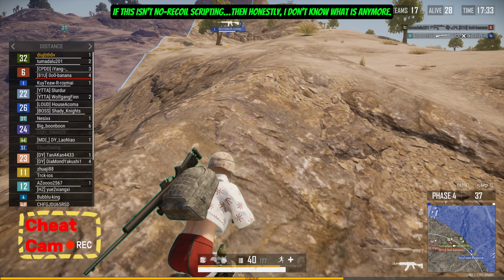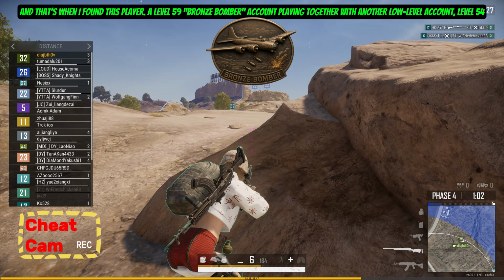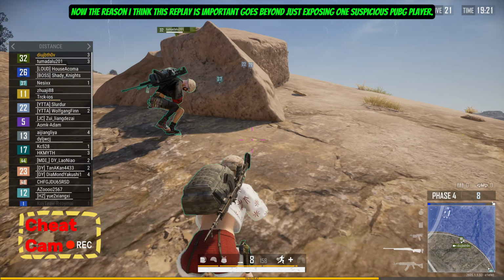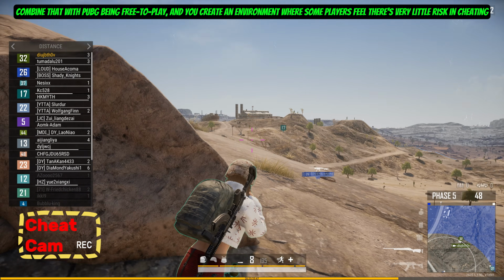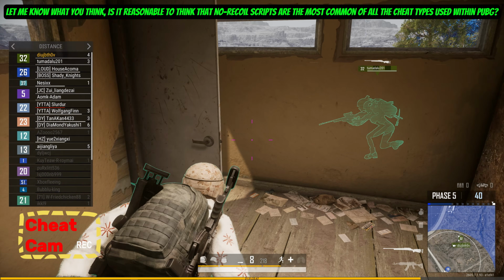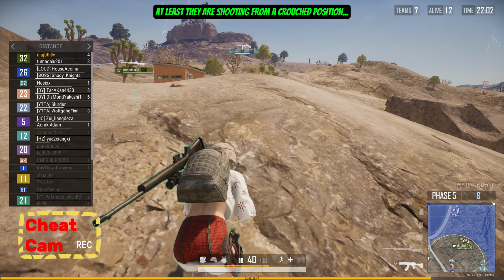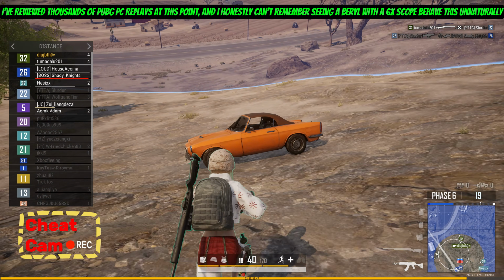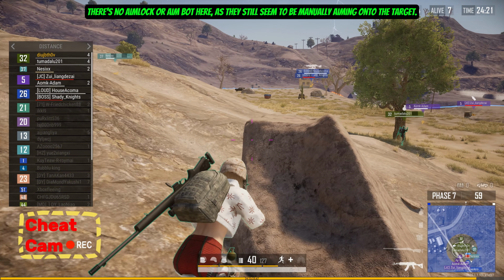This Might Be The MOST BLATANT No Recoil Script Yet | PUBG (PC)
This is one of the clearest examples of suspected no recoil scripting I’ve personally reviewed in PUBG: Battlegrounds on PC.

In this PUBG replay analysis video, a level 59 “Bronze Bomber” account repeatedly sprays a Beryl M762 with a 6x scope while showing virtually no visible recoil throughout multiple fights. No obvious aimbot. No obvious wallhack gameplay. Just what appears to be an extremely aggressive recoil control macro or no recoil script being used in live PUBG matches.

After dying suspiciously in a PUBG duos match, I reviewed the replay system and immediately noticed something felt very wrong. The recoil patterns shown in the replay looked completely unnatural compared to normal sprays, especially when compared directly against the suspect player’s teammate.

PUBG’s replay system is not a perfect 1:1 recreation of live gameplay, and recoil patterns in replay will never perfectly match the live session. However, recoil absolutely DOES still appear in PUBG replays. That’s why this example stands out so much.

The issue here is not “perfect recoil matching.”
The issue is the almost complete lack of recoil being shown at all.

This video also discusses:
- PUBG macros and mouse scripting
- PUBG anti-cheat enforcement
- macro abuse in PUBG Battlegrounds
-  cheating in PUBG PC
-  Bronze Bomber accounts
-  PUBG replay analysis
-  Beryl 6x recoil control
- why no recoil cheats may be one of the most common cheat types in PUBG

PUBG recently mentioned “Enhanced Detection of Macro Mouse and Script Manipulation” in an anti-cheat developer letter, which raises an important question:

How common are recoil scripts actually in PUBG today?

In my opinion, this style of cheating has become normalized by parts of the playerbase because:
- recoil macros are cheap or free
- gaming mouse software is widely available
- enforcement appears to be low
- PUBG is free-to-play & many suspicious players simply create new low-level accounts

That combination creates an environment where some players may feel there is little risk in cheating.

I’ve reviewed thousands of PUBG PC replays over the years, including wallhackers, aimbots, teaming cases, and suspicious ranked gameplay, but this no recoil example genuinely stands out as one of the most extreme recoil reduction cases I can remember seeing.

So let me know what you think:

Is this simply an elite PUBG player with incredible Beryl recoil control using a 6x scope?

Or is this one of the clearest examples of no recoil scripting currently being seen in PUBG Battlegrounds?

Think I’m doing a good job and would like to show a token of appreciation?